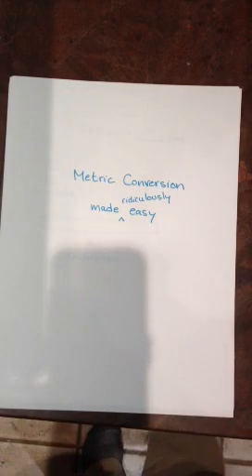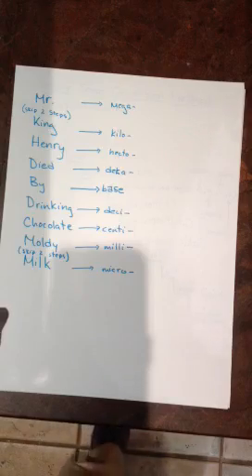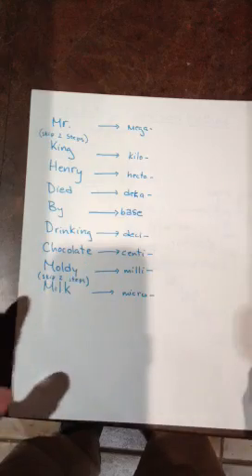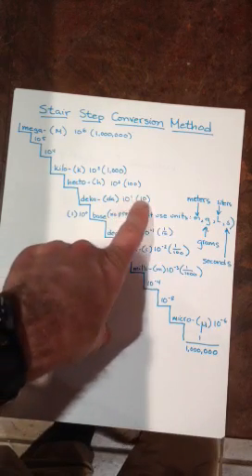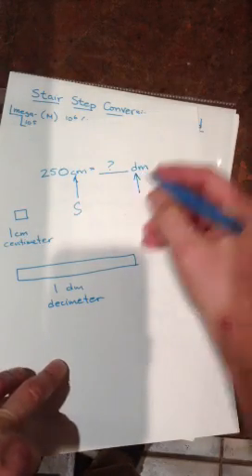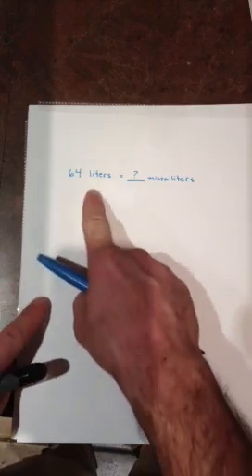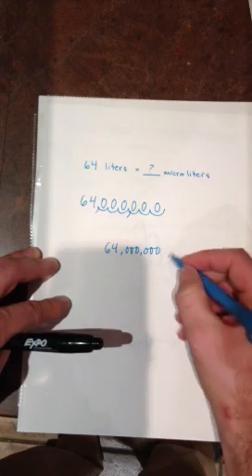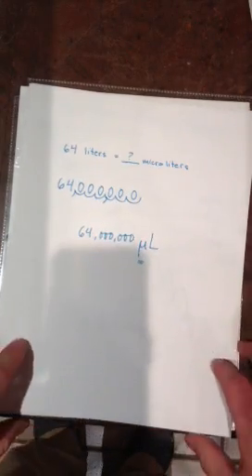How to do metric conversions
How to use the stair step conversion method to convert between metric units.